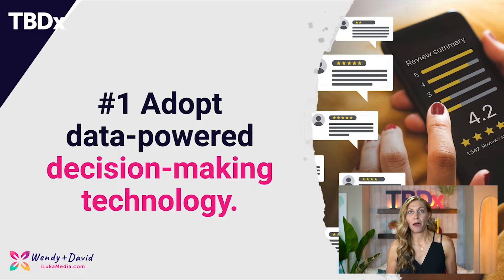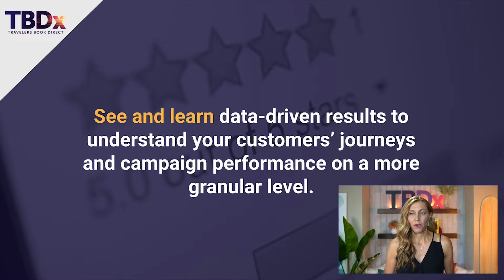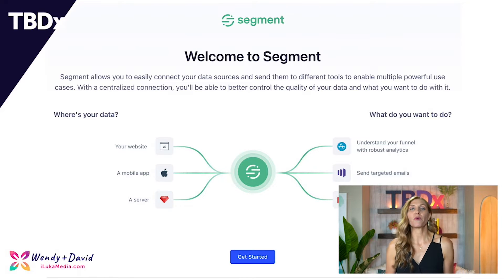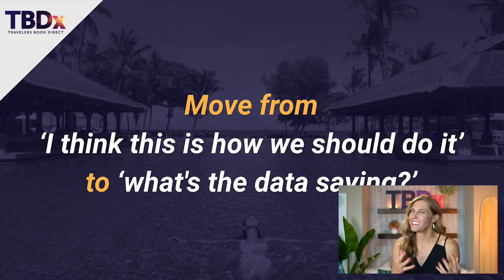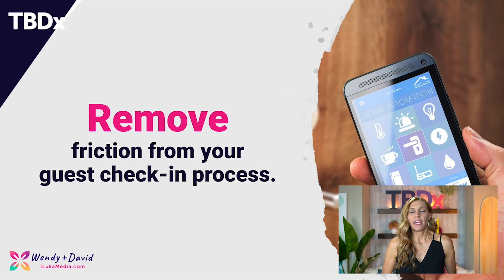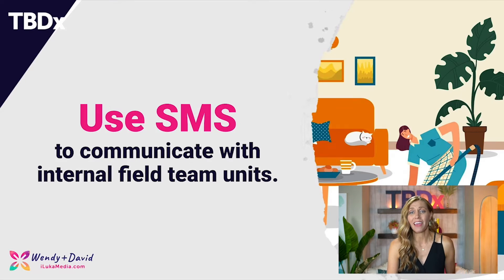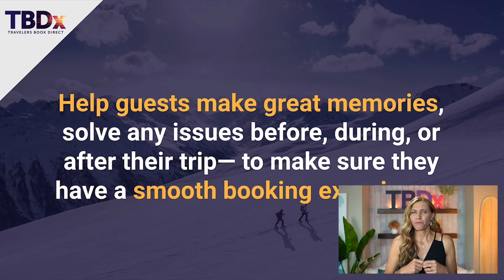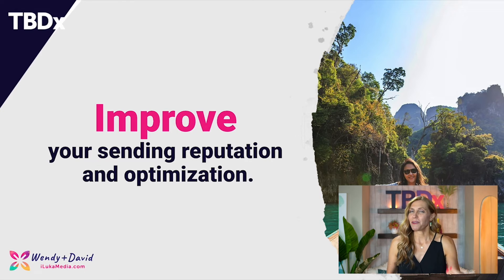How to Personalize Your Guest Booking Campaign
What if you could deliver highly-personalized messages to guests and remove friction from their vacation experiences? In this video, I share three ways to reach your customers better with the right message.

TIMESTAMPS
00:00 Remove Friction
00:43 Personalized Messages
01:00 70% of Consumers
01:24 Adopt Data-Powered Technology
02:34 Welcome to Segment
02:13 Move From I Think..
03:31 Personalize Your SMS
05:21 Use Intelligent Email Systems
06:38 Personalize Guests Journey

🌺 Meet Wendy & David
Aloha! We are Wendy & David - In our past life, we spent 20 years as travel marketing coaches whose mission was to innovate and disrupt hospitality leaders to become destination influencers.

Today, we have changed our priorities. We have reidentified what makes us come alive to gain mastery in living a life of deeper fulfillment. Follow our story as we transform from financial underdogs to mastering life-changing wealth and purpose.